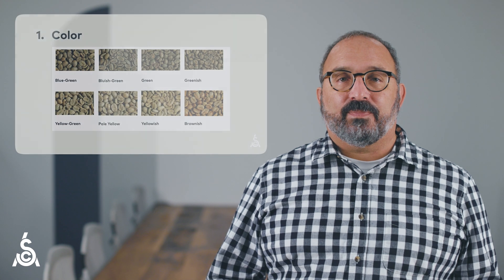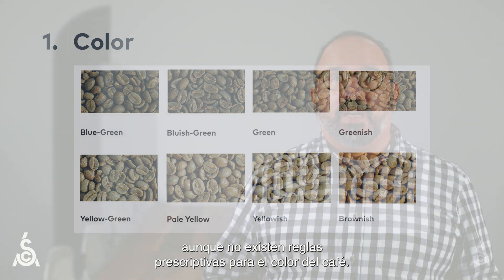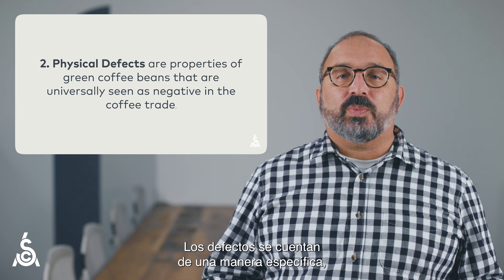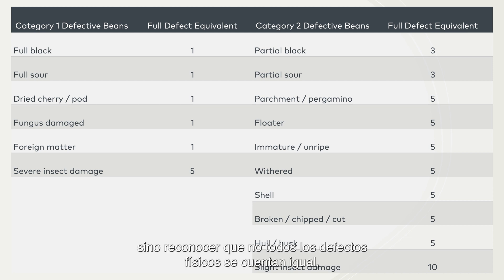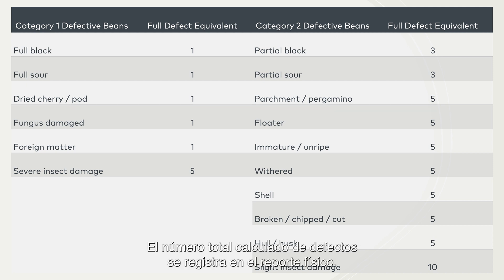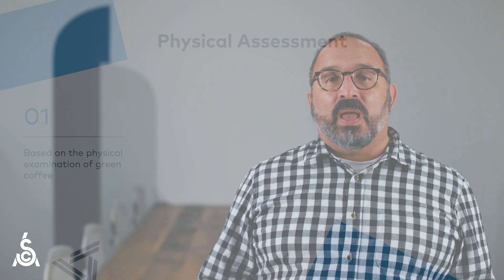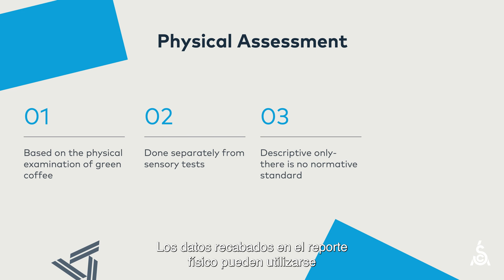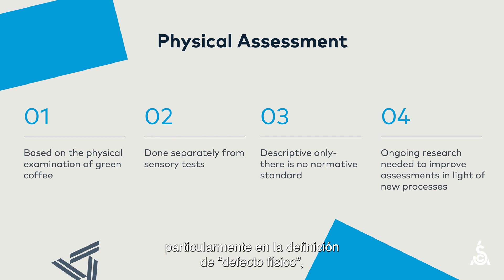Teoría de la Evaluación del Café de la SCA | Parte 7: La evaluación física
En esta serie de videos, explicamos y demostramos la teoría, la investigación y la intención tras la nueva Evaluación del Café de la SCA, y cómo nos puede ayudar este nuevo sistema a medir y estimar el valor de un café.

Aquí se explora la evaluación física, en la que los usuarios registran información física sobre un lote de café verde, incluyendo color, defectos, contenido de humedad y tamaño.

Sobre la Evaluación del Café de la SCA

Motivado por la agenda de sostenibilidad de la SCA, que hace énfasis en la distribución equitativa del valor a lo largo de la cadena de suministro, el sistema aspira a convertirse en una herramienta poderosa para la medición, evaluación y distribución del valor del café. Integra simultáneamente avances en la ciencia sensorial y la ciencia del café, lo que hace al sistema de evaluación compatible con la investigación científica por primera vez.

Mayor información sobre la Evaluación del Café de la SCA en sca.coffee/value-assessment